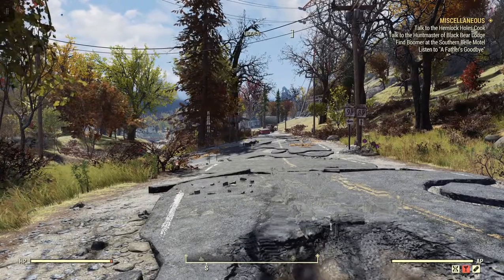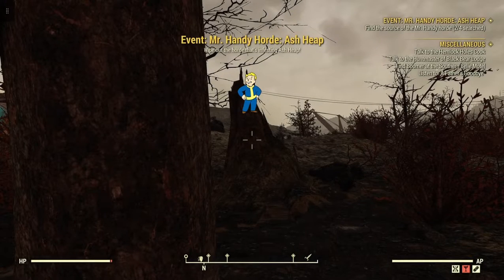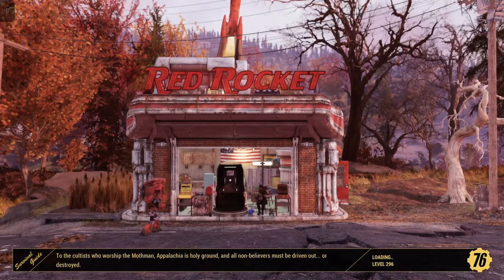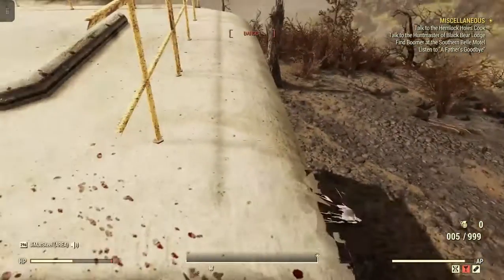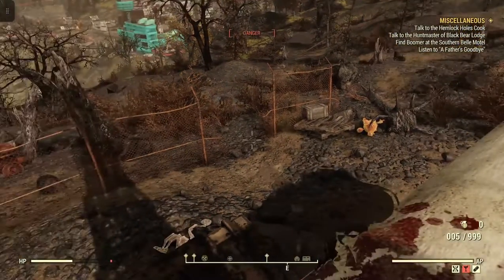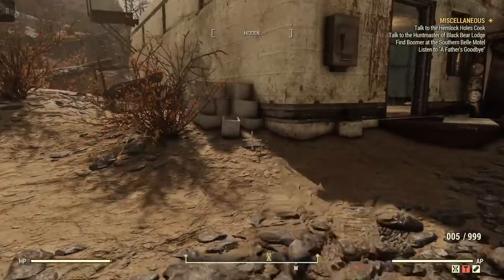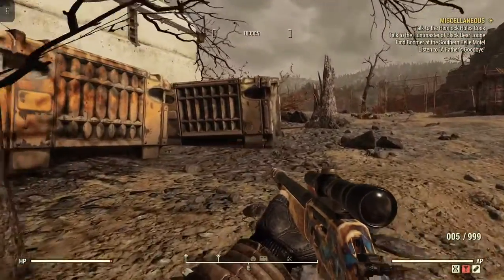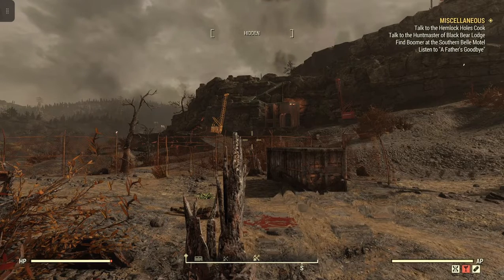Fallout 76 Mr. Handy Horde Event; Bobblehead Location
FO-76 So this Mr. Handy Horde is an actual Event in the game. There is a Legendary Boss you have to eliminate as well as the horde itself. If you don't kill the boss, it will spawn more enemies in the area. But when you kill the boss, the event is completed.